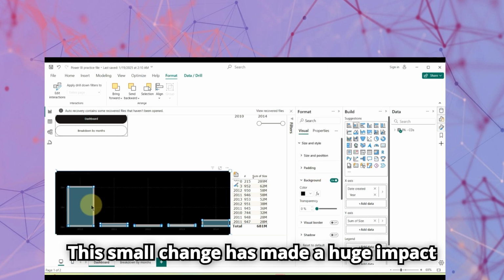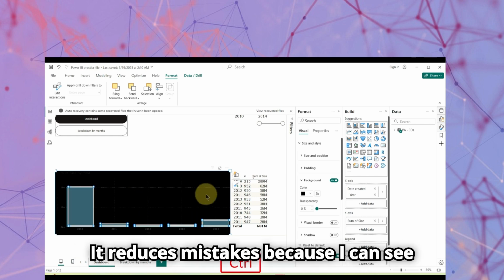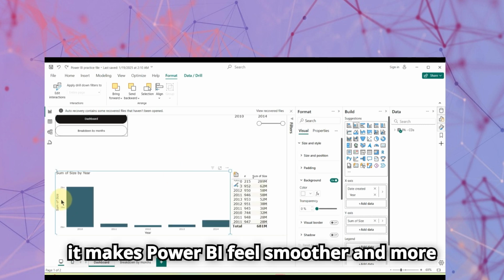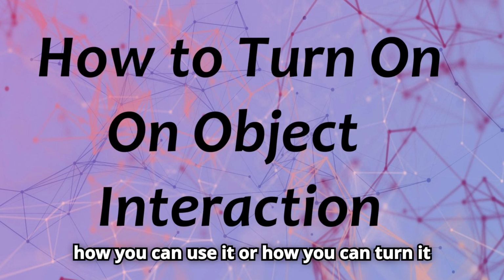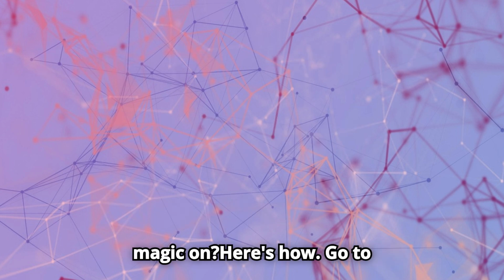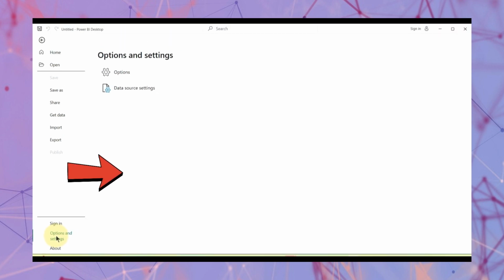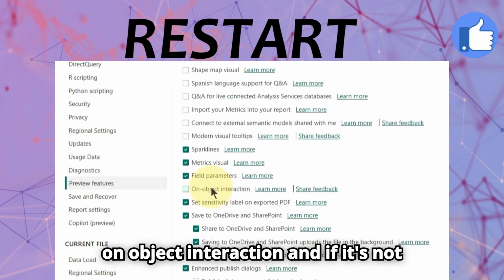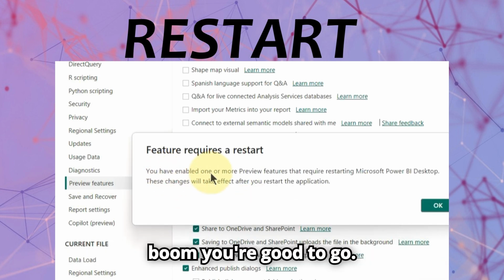I Wished I knew this Power BI setting earlier! Save time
Unlock the power of On Object Interaction in Power BI and work smarter, not harder! 🚀

In this video, Ajit from SkillDouble shows you how a small setting can make a huge difference in your Power BI workflow.
No more searching through endless menus — edit visuals directly with just a click!

✅ Learn what On Object Interaction is
✅ See how it made my reporting faster and easier
✅ Step-by-step guide to turn it ON
✅ Boost your Power BI productivity instantly!

Let's keep leveling up your tech skills together with SkillDouble! 🎯